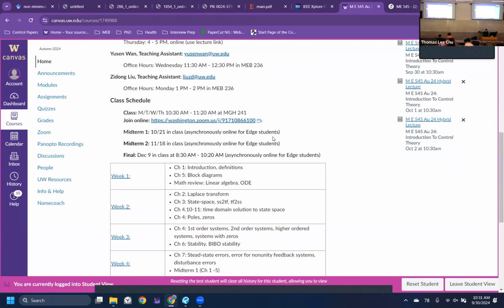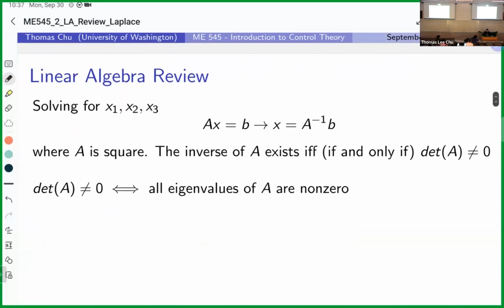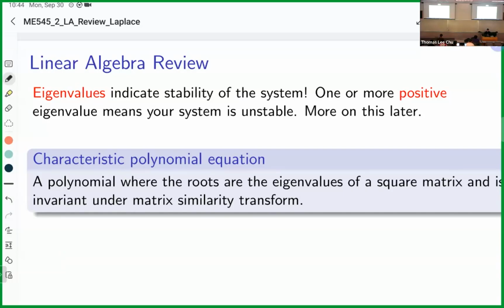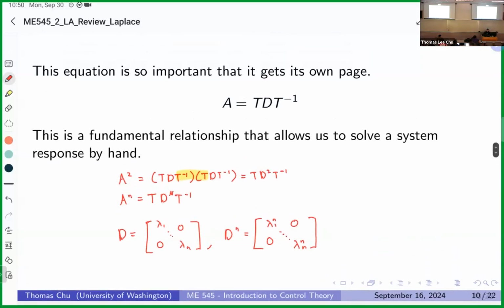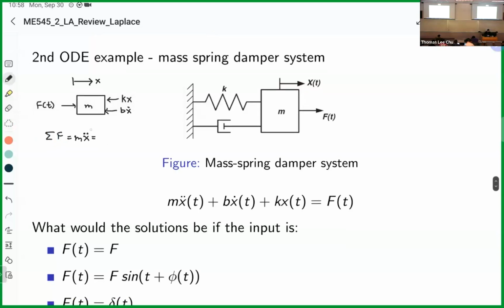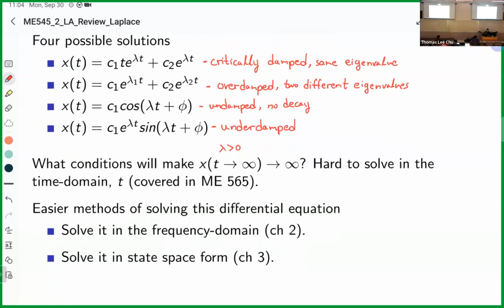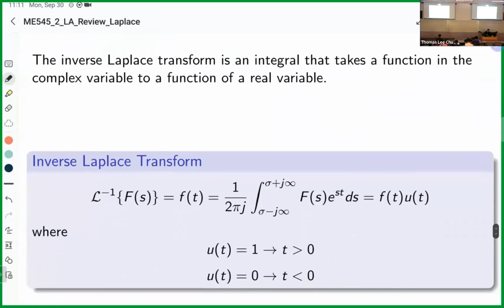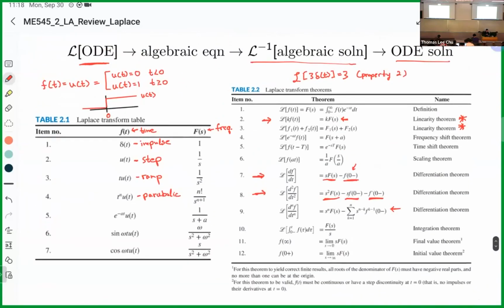ME 545 Lecture 3: Linear Algebra for Controls, Laplace Transform